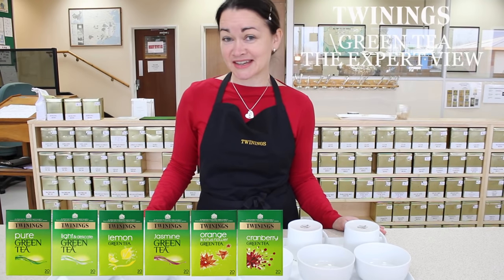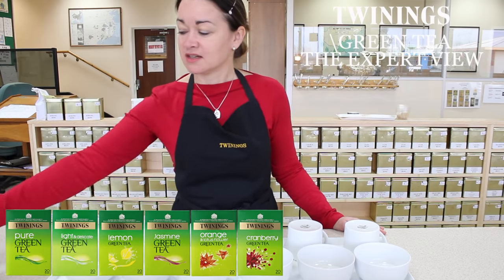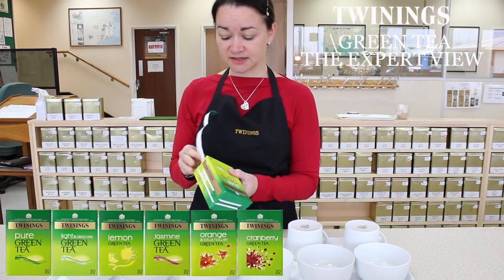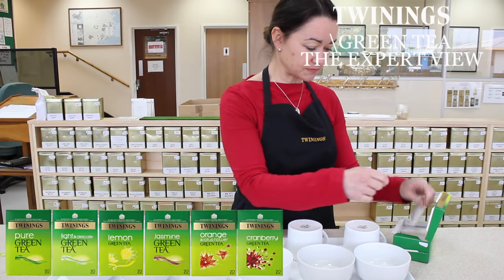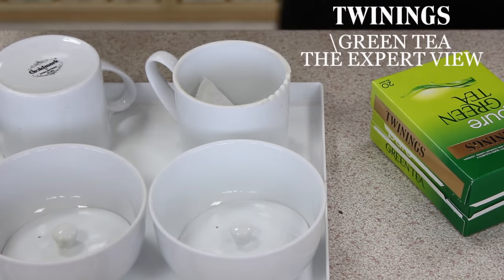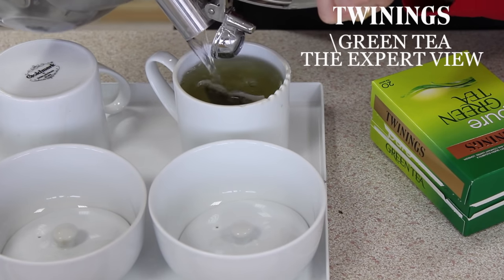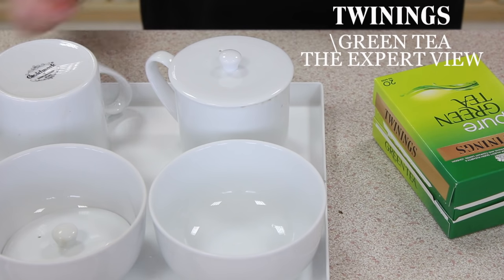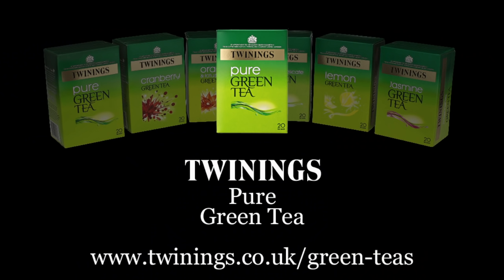Pure Green Tea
Our tea expert brews some pure green tea and tells you something about this tea, it's character and what to expect from the taste.